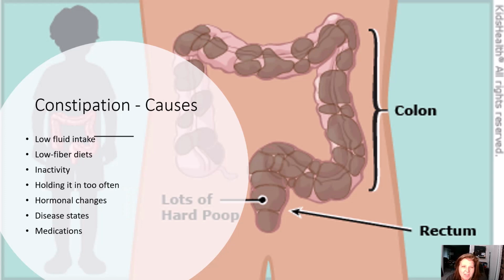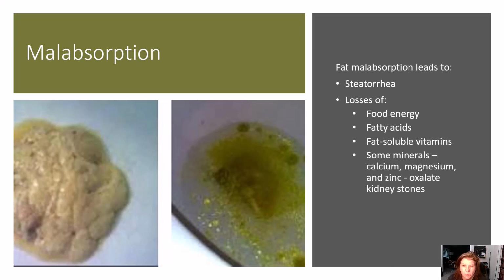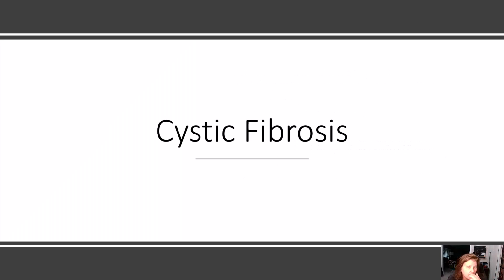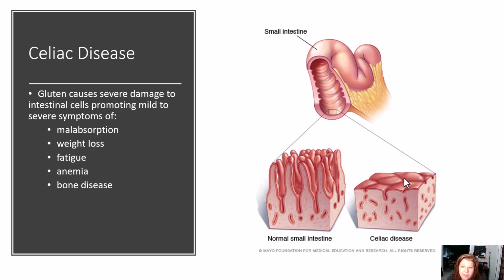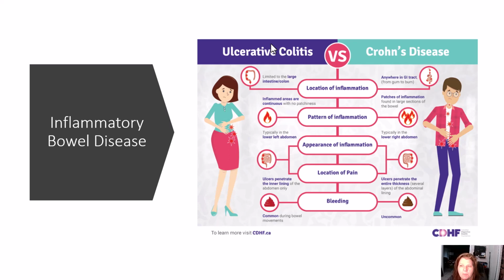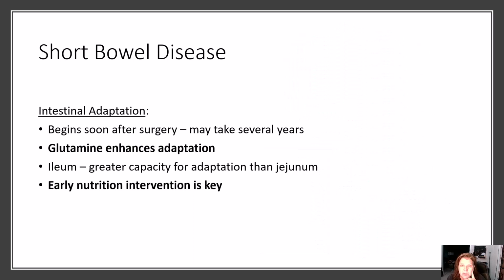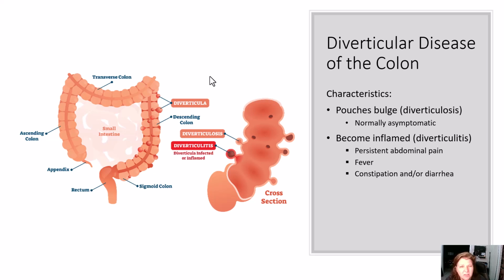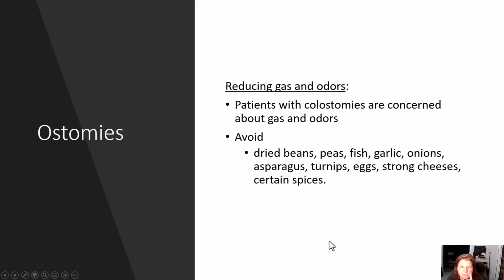Nutrition for the Conditions that affect the Lower GI tract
This video explains the common conditions of the pancreas and small and large intestines. Medical nutrition therapy is applied to each condition.

00:00 Intro
00:12 Symptoms and complications
00:26 Constipation
02:49 Intestinal Gas
03:42 Diarrhea
05:34 Fat malabsorption
10:23 Pancreatitis
16:46 Cystic Fibrosis
21:33 Celiac Disease
30:38 Inflammatory Bowel Disease
36:58 Short Bowel Syndrome
42:25 Irritable Bowel Syndrome
46:38 Diverticular Disease
51:57 Ostomies